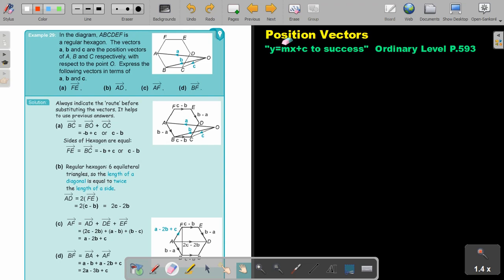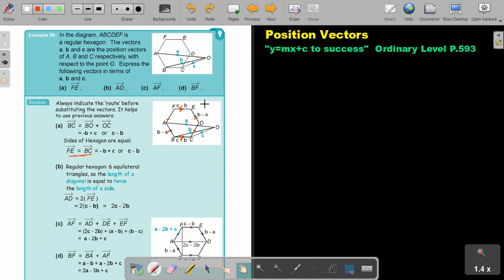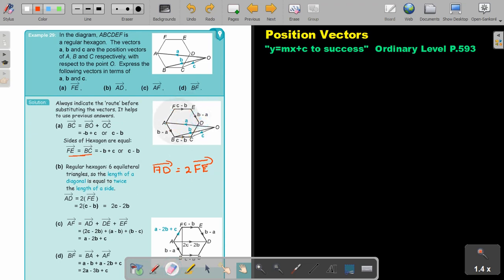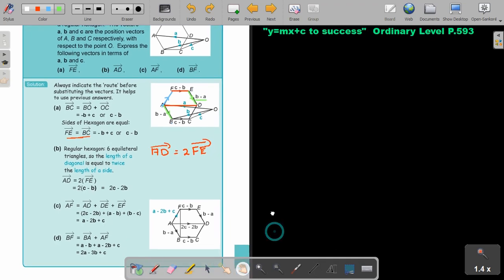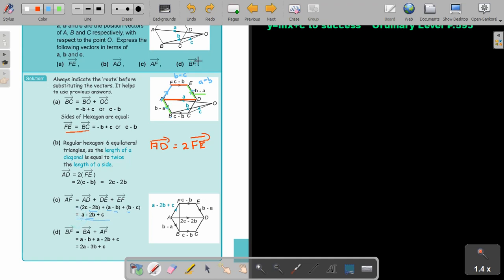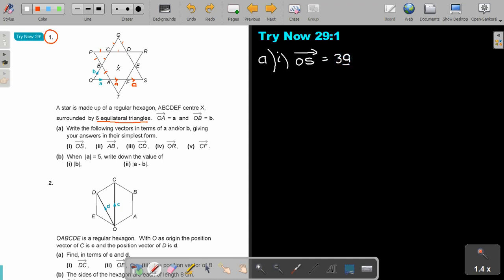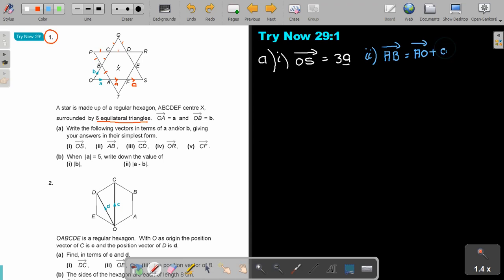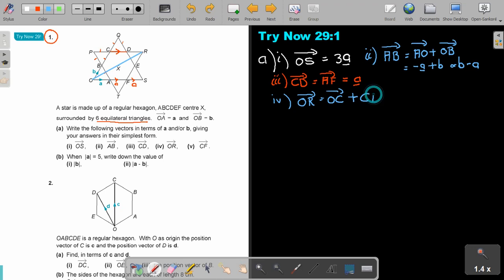11 25 Position Vectors Part 2